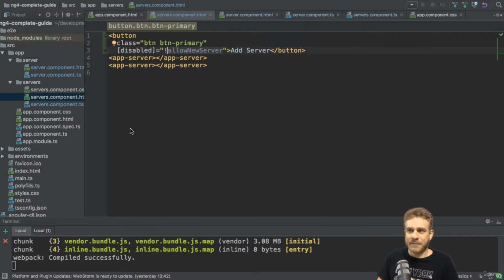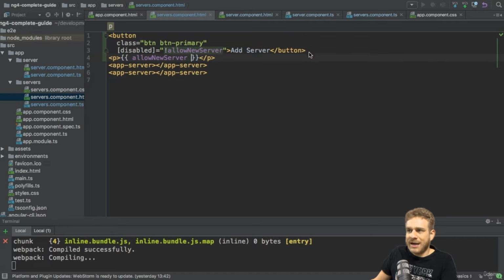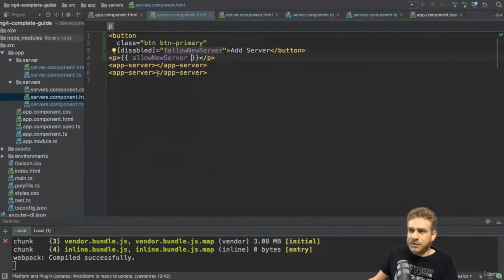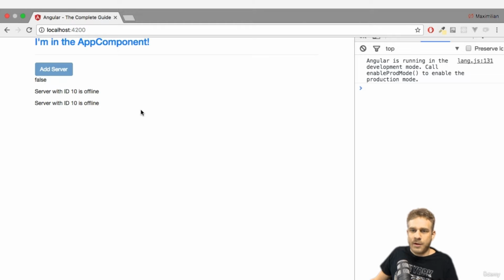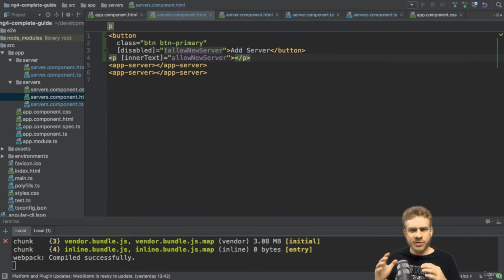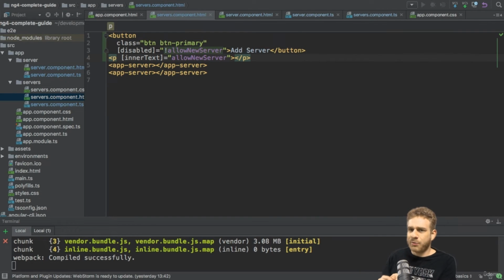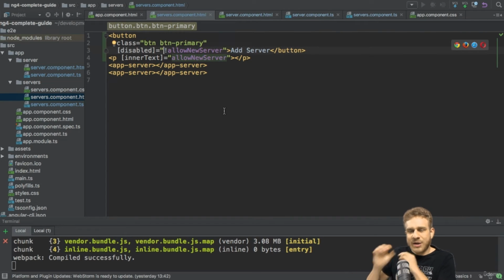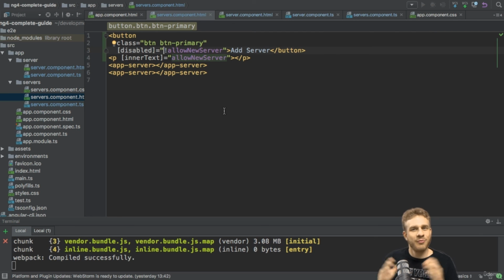028 Property Binding vs String Interpolation